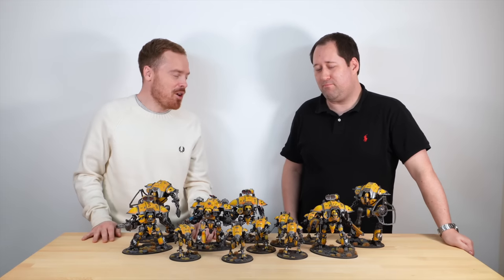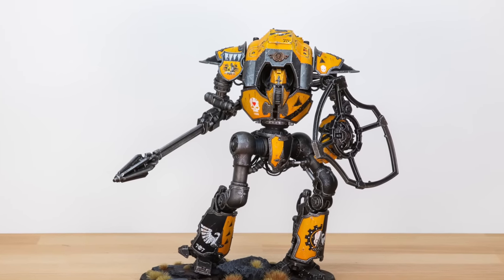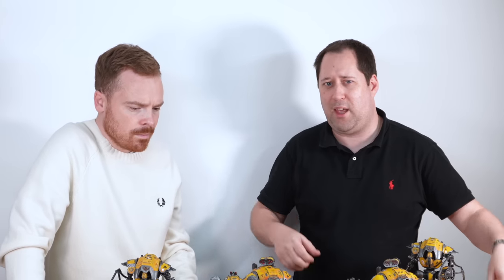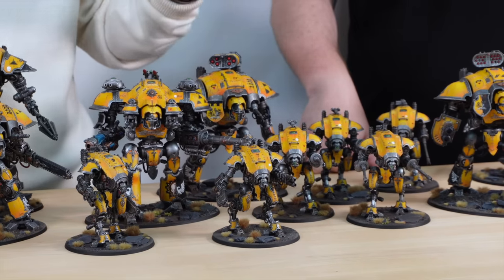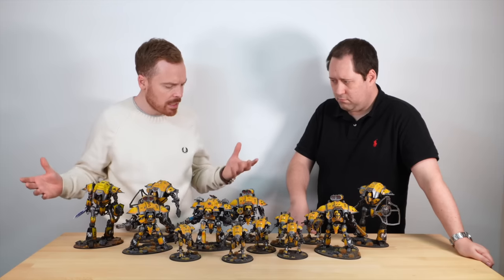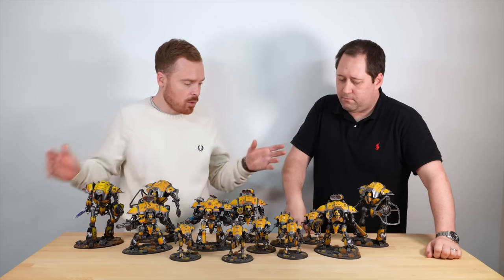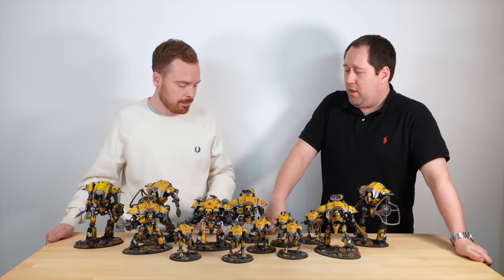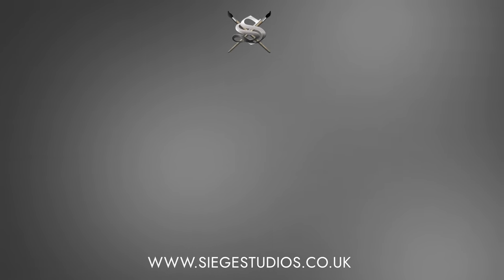Talking Imperial Knights With Luetin09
For today's Warhammer 40k painting showcase we have a custom Knight house that we have painted up for none other than Luetin09!

In this video you'll see 2 Cerastus Lancers, 1 Dominus Class Castellan, 3 Questoris Knights, 4 x Armiger Helverins and 2 Armiher Warglaives all painted to our Silver painting level.

Thank you so much to @Luetin09 for joining us in the studio to talk through his Imperial Knight commission.